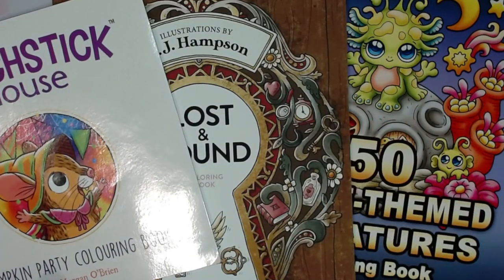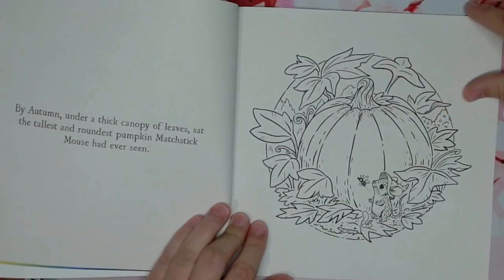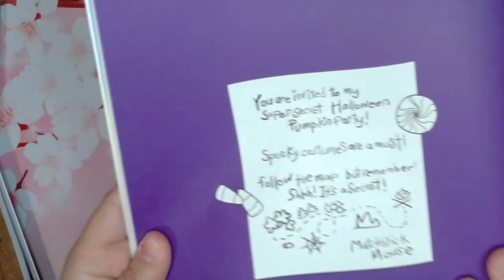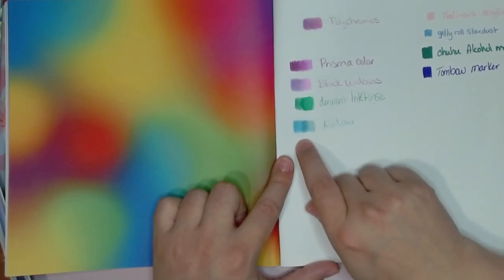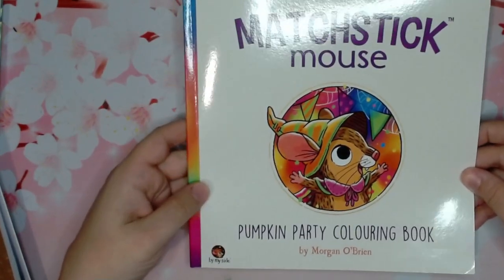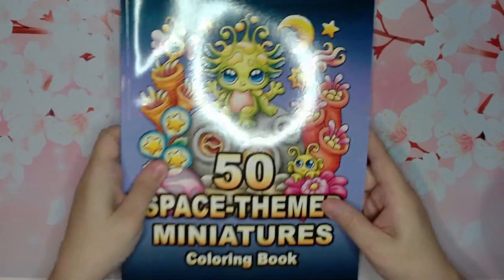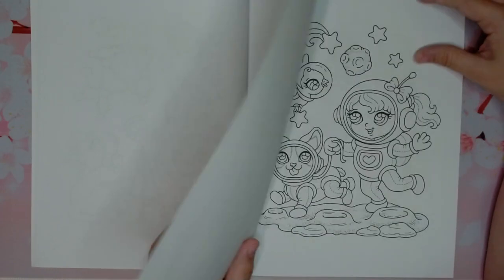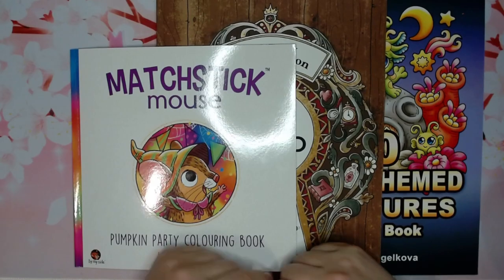New! Match Stick Mouse Pumpkin Party | Lost & Found | 50 Space-Themed Miniatures | Full Flip Through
Lost & Found, R.J. Hampson

Matchstick Mouse Pumpkin Party, Morgan O'Brien

50 Space-Themed Miniatures, Kameliya Angelkova